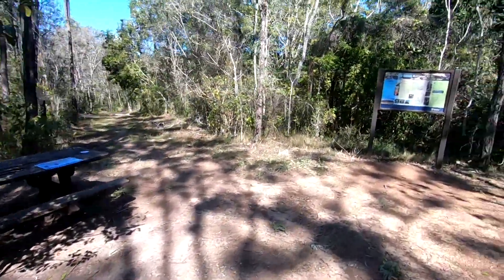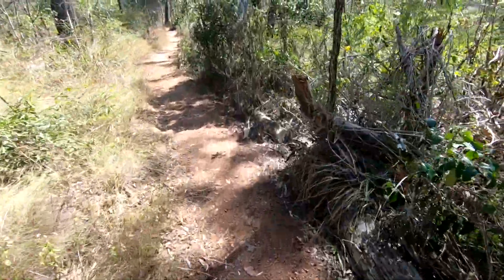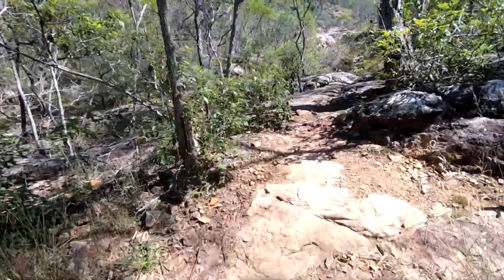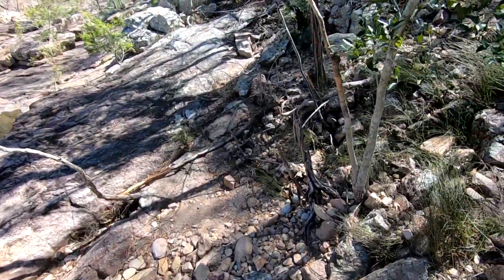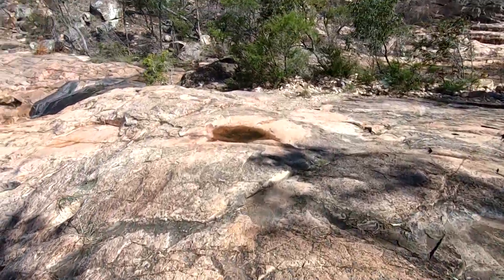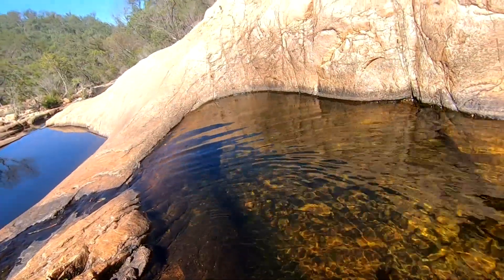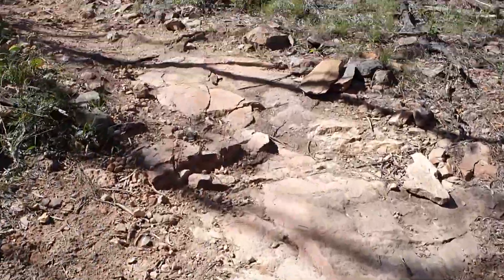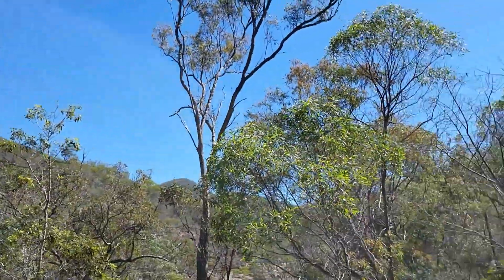Utopia Rock Pools (Waterfall Creek) @ Mount Walsh National Park QLD, Australia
A nice short and easy bushwalk through rugged Mount Walsh NP to refreshing waterholes along an idyllic creek, just outside the town of Biggenden in Boompa, QLD. Video footage recorded August, 2020.